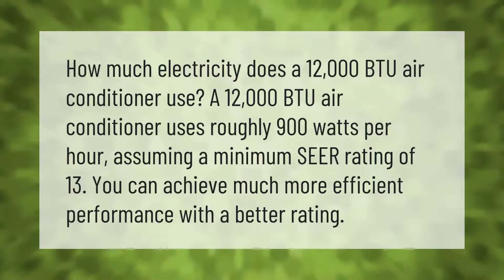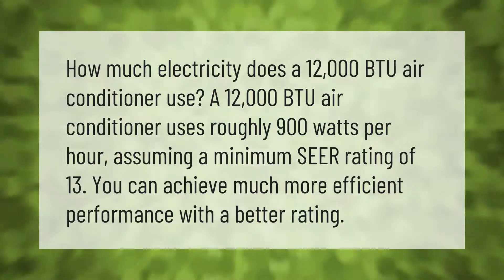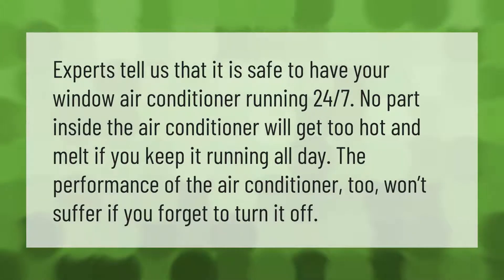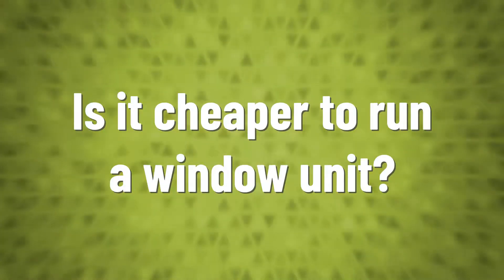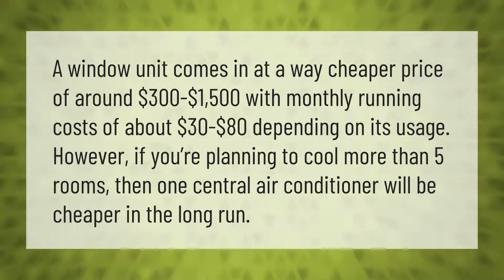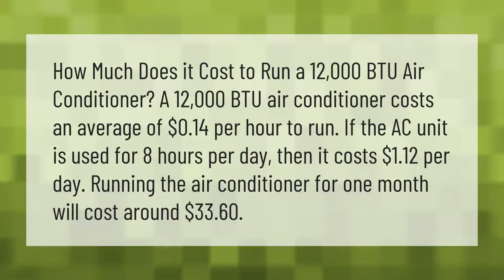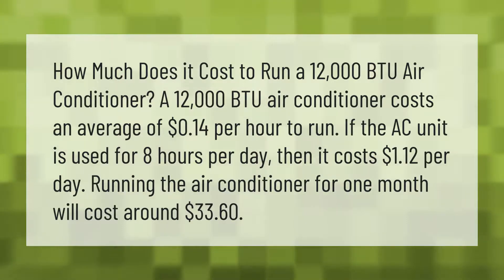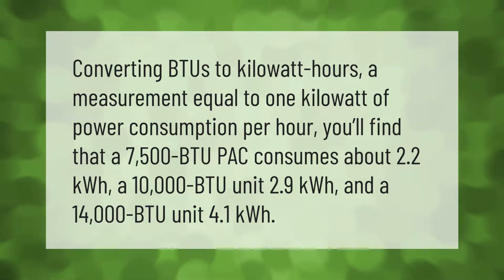How much electricity does a 12000 BTU air conditioner use?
00:00 - How much electricity does a 12000 BTU air conditioner use?
00:37 - Can you run a window AC unit all day?
01:05 - Is it cheaper to run a window unit?
01:36 - How much does it cost to run a 12000 BTU air conditioner?
02:11 - How much electricity does a 14000 BTU air conditioner use?

Laura S. Harris (2021, September 4.) How much electricity does a 12000 BTU air conditioner use?
    AskAbout.video/articles/How-much-electricity-does-a-12000-BTU-air-conditioner-use-261424